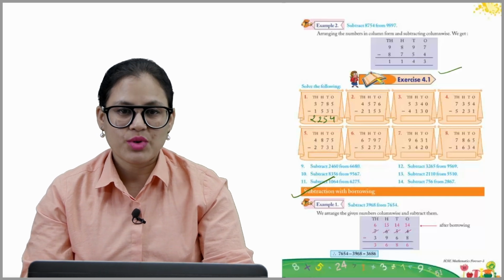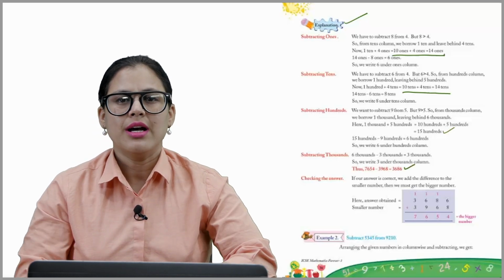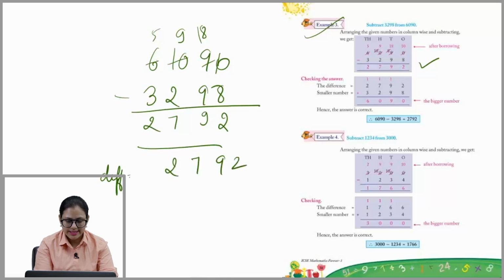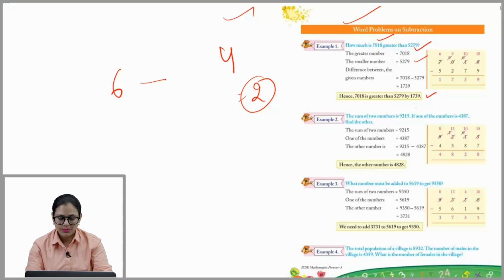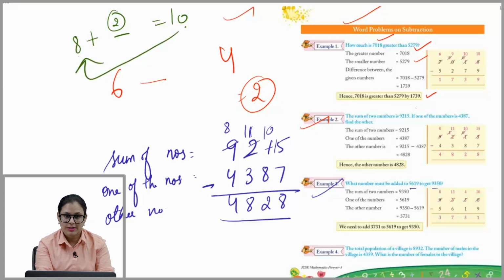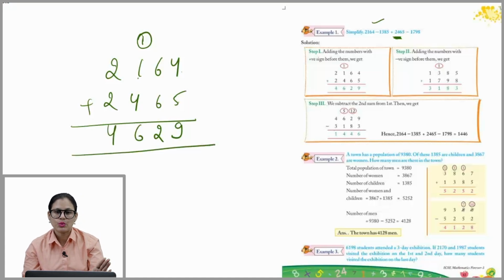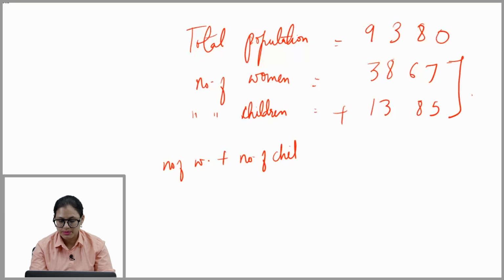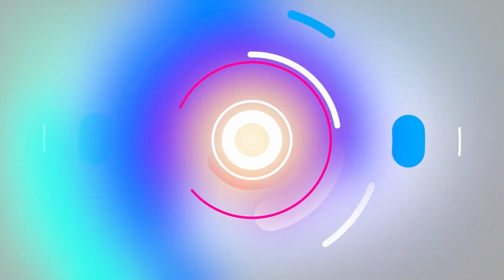Ch 4 | Jay Cee | Forever Mathmatices | Class 3 | Subtraction | For children